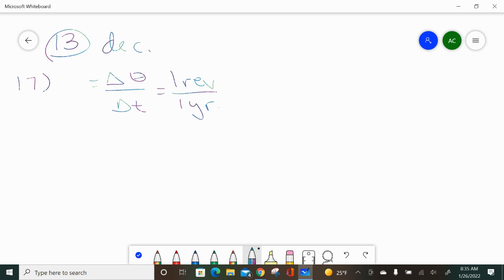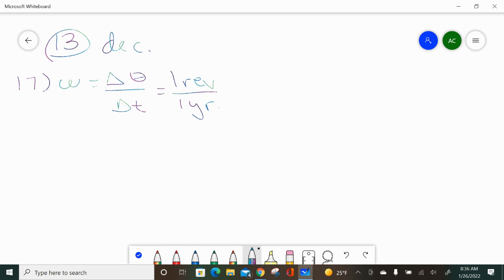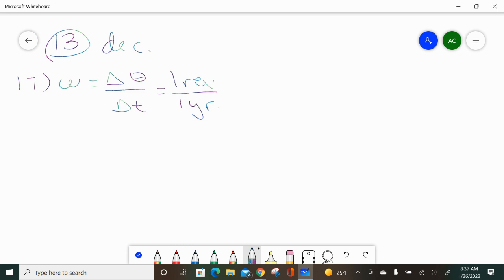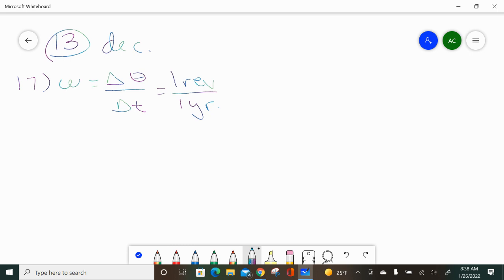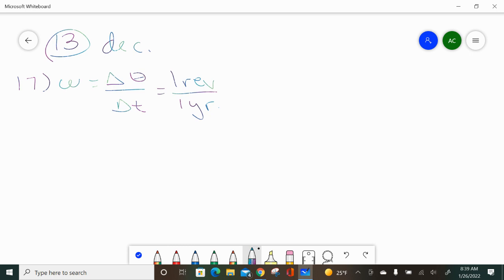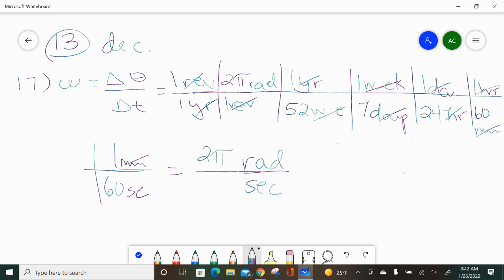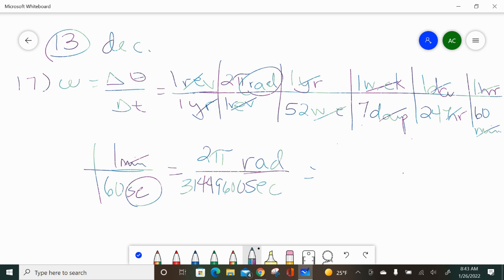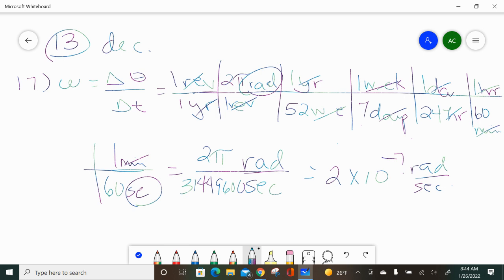Physics practice problems 8.1 - 8.3 1/26/22